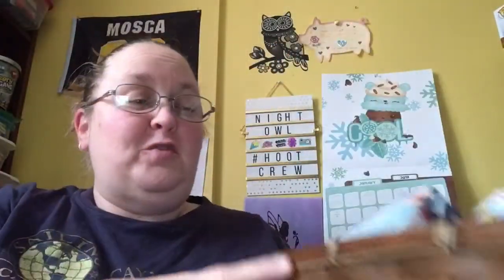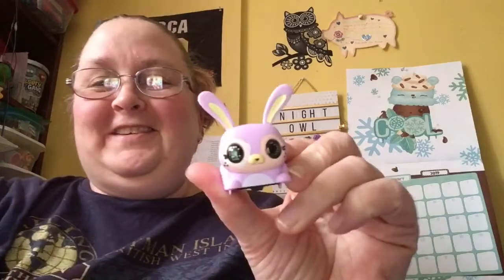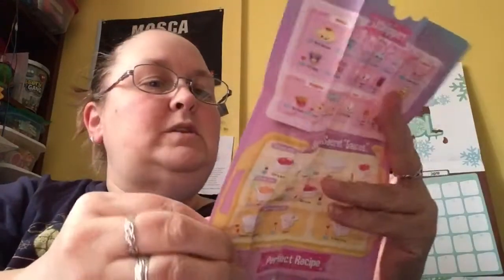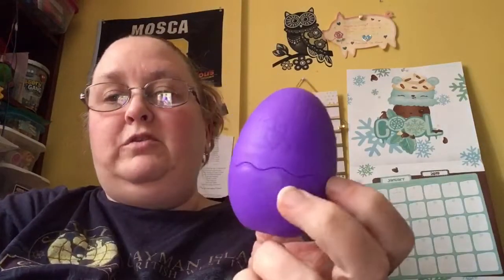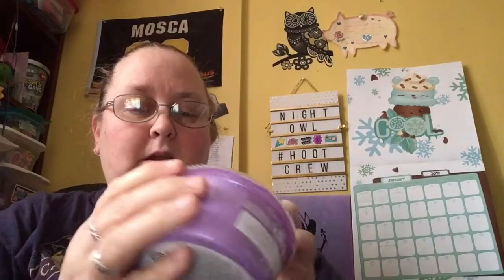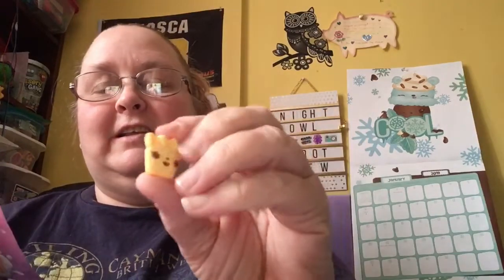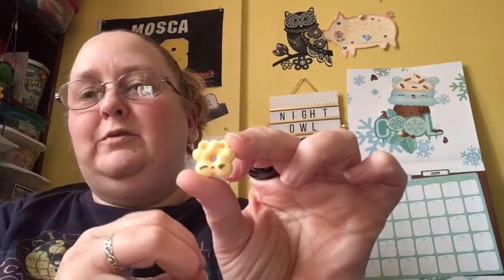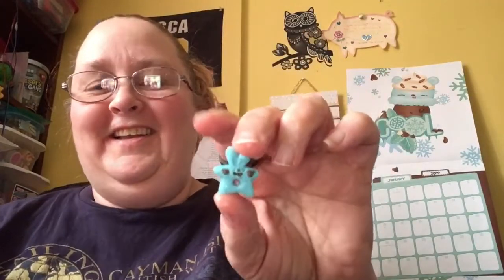It’s Blind Bag Basket 🧺 Day. And Trivia Winners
Last of the Summer Wine Trivia Winners

If you want to DONATE to the HOOTCREW any amount will be fine